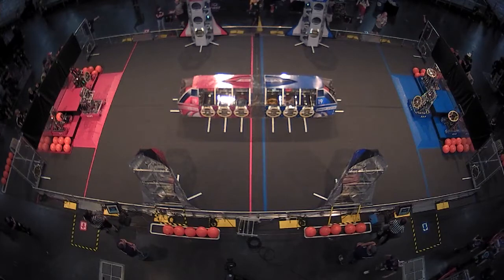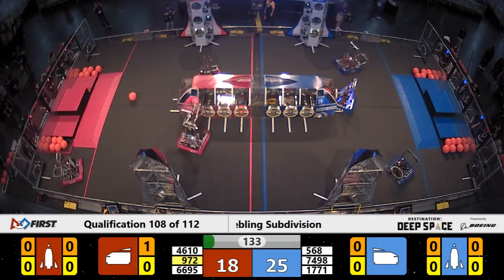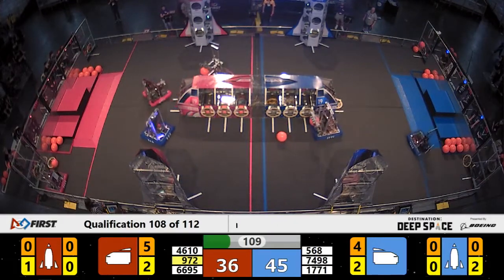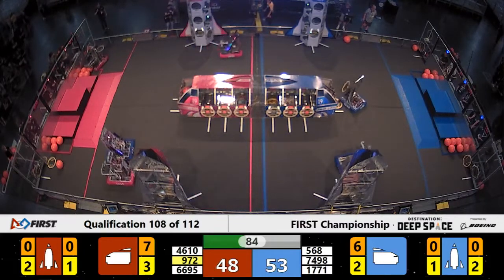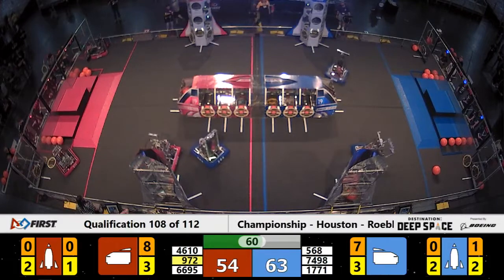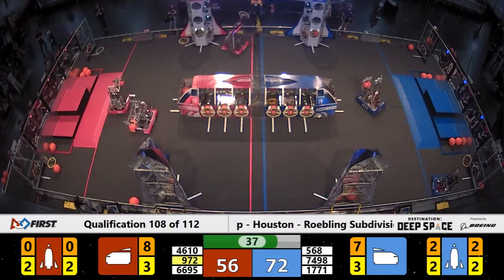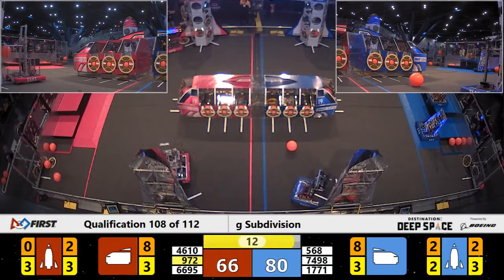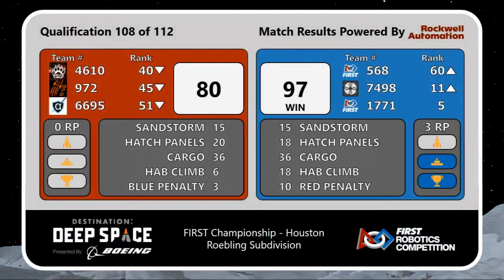Qualification 108 - 2019 FIRST Championship - Houston - Roebling Subdivision